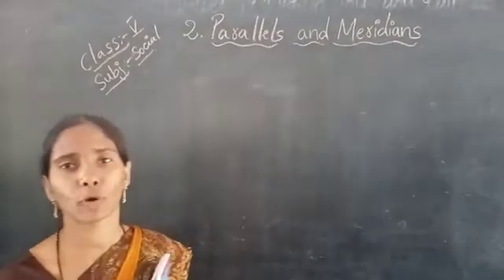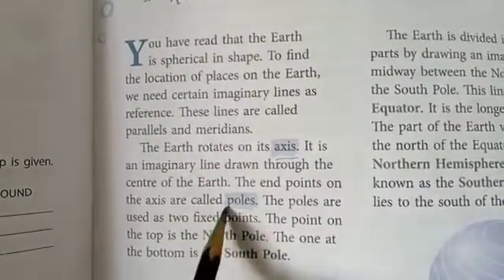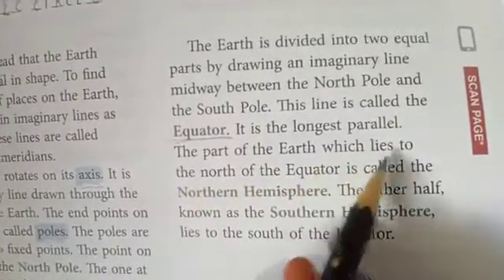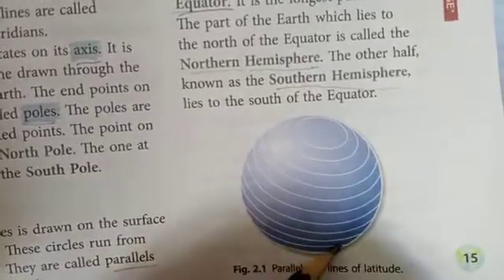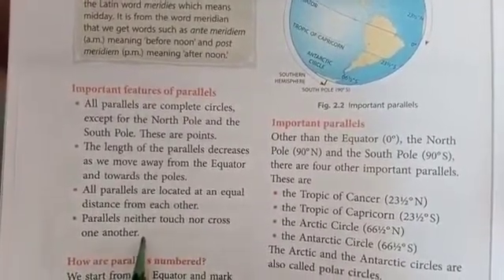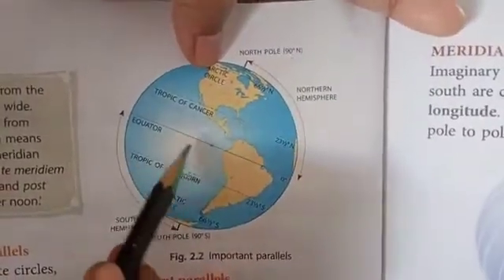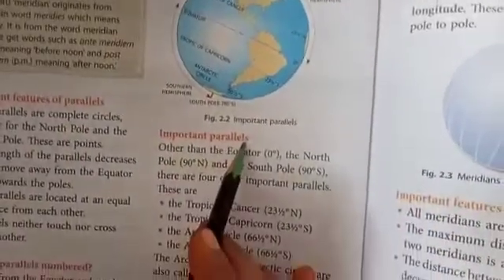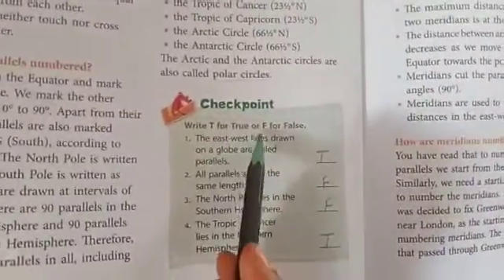St.Ann's C.E.M School 5th Social 2-1